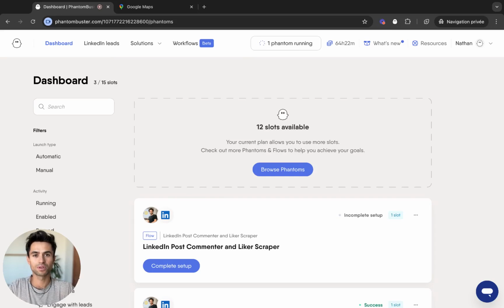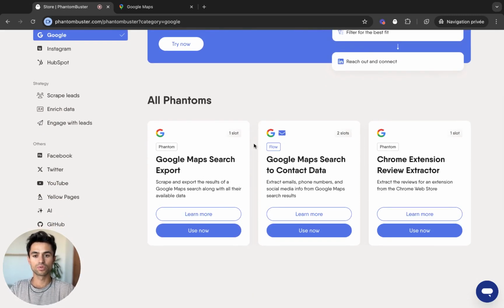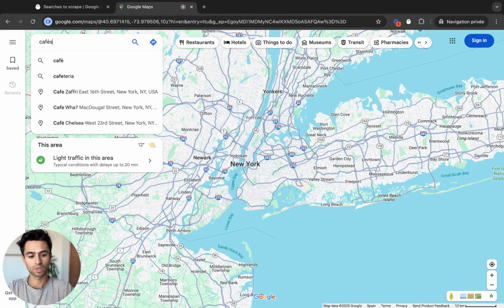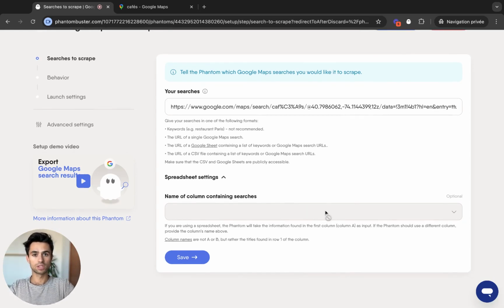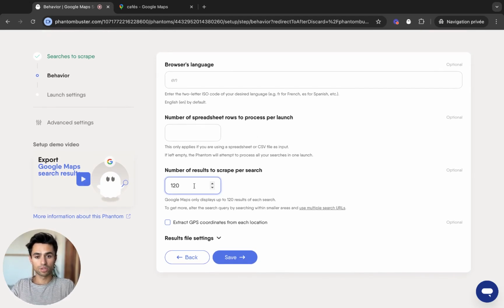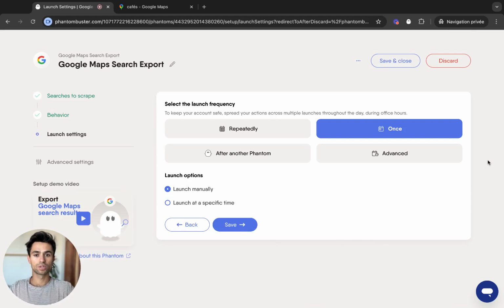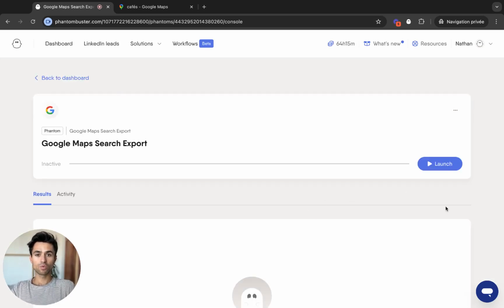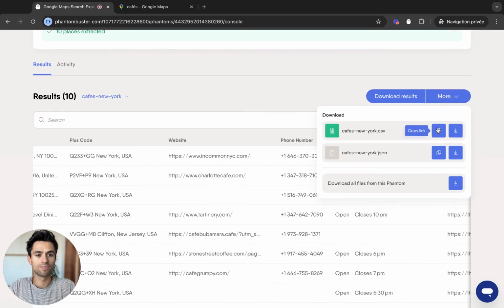Export Business Leads from Google Maps: Step-by-Step Data Extraction Guide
Need to extract business data from Google Maps? In this tutorial, you’ll learn how to use the Google Maps Search Export Phantom to scrape business details from one or multiple Google Maps search URLs — fast, efficiently, and at scale.
Perfect for local lead generation, market research, or building B2B prospecting lists.

🛠️ What You’ll Learn:
- How to set up the Google Maps Search Export Phantom
- How to extract data from a single URL or a list from a spreadsheet
- How to configure result limits, browser language, and file naming
- What kind of data you get: name, category, address, phone, website, etc.
- How to download or share your results in CSV or JSON format

💡 Note: Google Maps can return up to 120 results per search. For large-scale scraping, use a spreadsheet with multiple search terms or URLs and run the Phantom repeatedly.